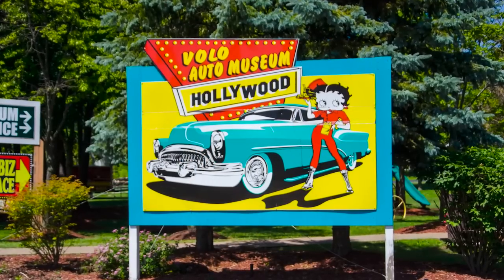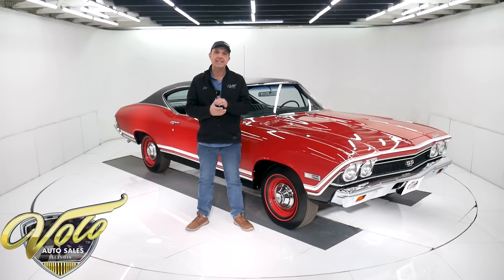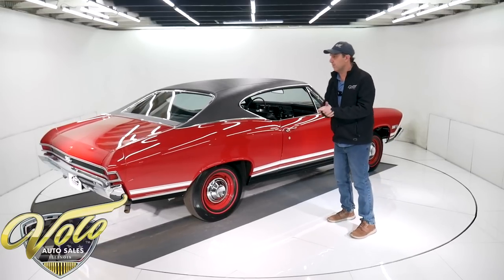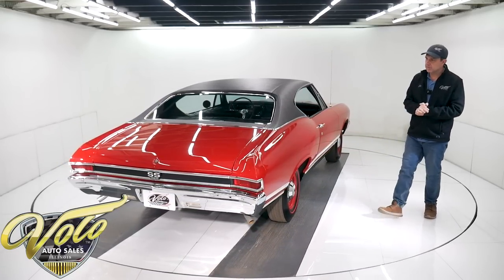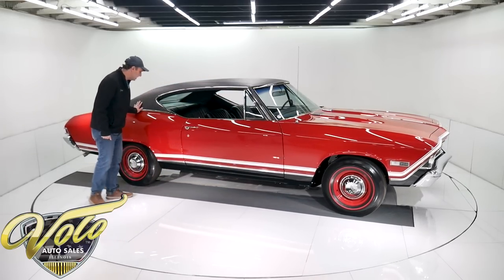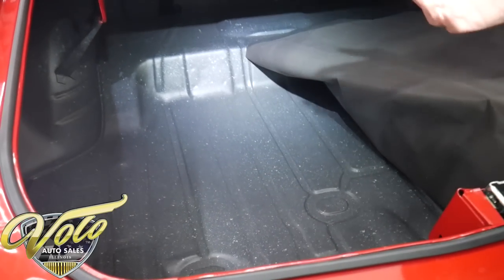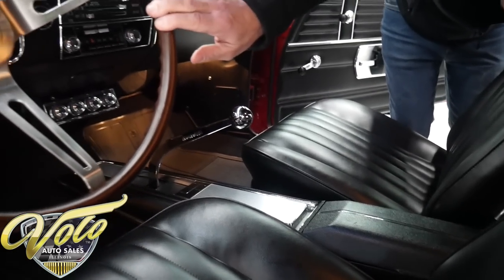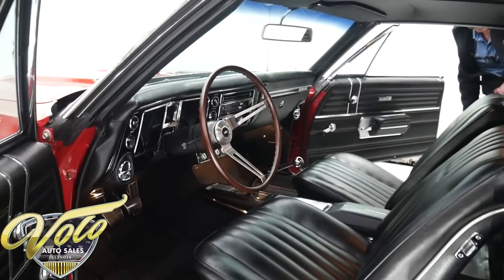1968 Chevrolet Chevelle SS for sale at Volo Auto Museum (V20082)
Wow, this one is over restored! They weren't this glossy when new. This is a show car only driven on and off the trailer. Top award winner at Chevelle Nationals and Chevy Vettefest. Same owner 39 years, 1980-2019. I tracked down the restorer and we talked a few times. He took this car down to bare. He said every component came apart as far as it could. I certainly was even more impressed after talking with him. This is a genuine SS, verified in the vin in 1968.

EXTERIOR: Factory Matador red car, code R. It ss better than it left the factory. The body is absolutely pristine. All the gaps are precise, the body is laser beam straight. I could not find an issue, there are no problem areas. The paint is polished like glass. The jambs are slick. The doors and trunk shut like new. It has the optional white stripe. Almost all of the exterior trim is New Old Stock. Everything from the grill to the taillights look new. The glass is all crystal clear and aligned properly. The vinyl top is excellent. It has correct antenna and T-3 headlights. All weather strips and window seals have been replaced. The Wide Oval red line tires still have nubs on the tread. The wheels are restored and have mint poverty caps.

INTERIOR: From carpet to headliner it is immaculate. You can even look up behind the dash and it looks like new. The wiring harness was replaced. Down on the floor it has new carpet and completely restored GM  seat belts. The center console is all new and has the correct Muncie shifter sticking out of it. The seats have been recushioned and upholstered. The plastic trim is new. The dash sparkles- all the chrome bezels, heater controls, vents and knobs are restored or new. It has a factory "roll" tachometer and a factory gauge cluster. Upgraded quartz movement in in the clock. AM-FM stereo with a very rare multiplex system. Even more rare it actually works. Mint deluxe steering wheel. The door panels, armrest, window cranks have all been replaced. The headliner is tight as a drum. All the interior lights work.

ENGINE COMPARTMENT: Wow, it looks like it has never been started. Again, over restored. Everything is glossy. The correct 396 with optional 350 hp motor was completely rebuilt. Stock components including valve covers, manifold, air cleaner etc. It features air conditioning, power steering and brakes. Every component is restored like new!

TRUNK COMPARTMENT: Pristine metal. The spatter paint was sprayed from a gun and looks like the factory did it. The jams and trunk lid are slick. New wiring, weatherstrip, seat insulation, decals, mat and latch. 5th matching redline on restored rim. Restored jack assembly too.

UNDERSIDE: OMG, look at the pictures. It is just as polished and glossy underneath as it is on top. The immaculate metal floors are high gloss red paint. The chassis is high gloss black. Every piece looks new from the cotter pins to the frame. The body was removed from the frame and the chassis was completely disassembled. Every single steering and suspension component was replaced or rebuilt. The factory type exhaust system was completely replaced. The fuel system is new including the tank, straps, sending unit and stainless lines. The drum brake system was completely rebuilt. New stainless lines, all new e-brake assembly. Looking up the motor it is immaculate, the starter is restored. The Muncie 4-speed is restored. The linkage, clutch and all related parts were replaced. The u-joints were replaced, driveshaft was restored. The original 12 bolt rear has 3.07 posi gears.

This is literally one of the best restored Chevelles I've ever seen. It looks and feels like a new 1968 Chevelle!